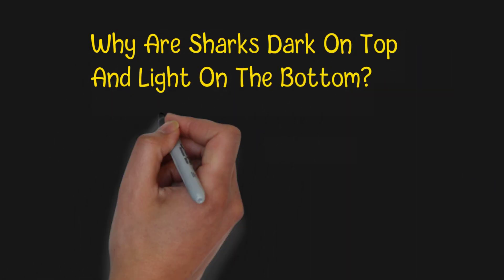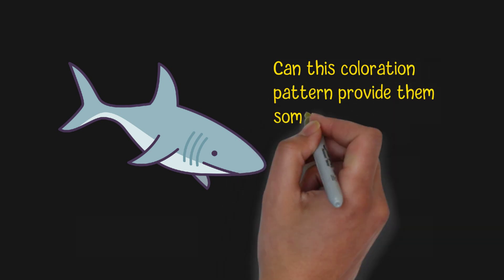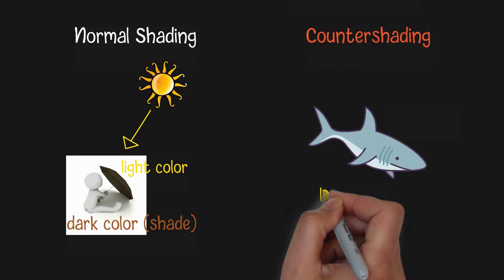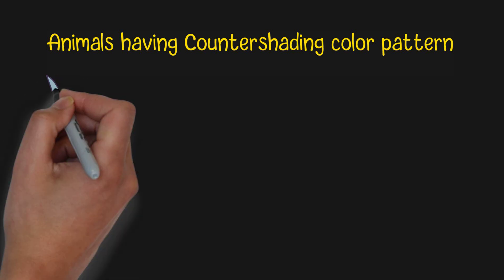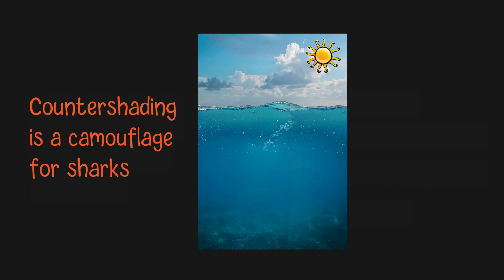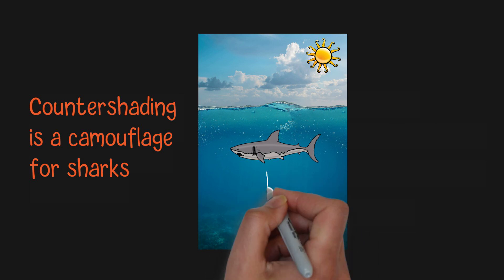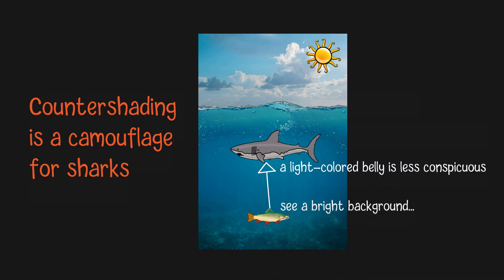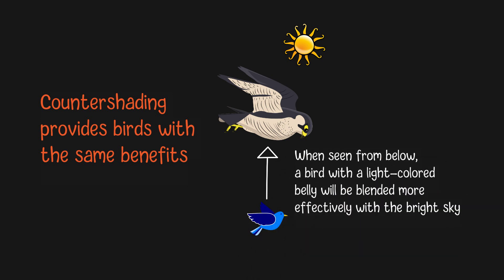Counter-Shading Explained (Why Are Sharks Dark On Top And Light On The Bottom ?)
When you see pictures of some sea creatures such as Sharks or Dolphins, you may notice they have dark colors on the back but light colors on the belly. Here is the question, can this  coloration pattern provide them some advantages? Actually, this pattern is called Countershading. The reason for this name is that the normal shading is having light in the sky which causes light colors on the top and dark colors on the bottom. Countershading indicates the opposite, which means the dark colors are on the top but the light colors are on the bottom.

Countershading is a coloration pattern observed in various animals where the upper or dorsal side is darker in color, while the lower or ventral side is lighter or white. Apart from most sea animals like sharks, dolphins and the majority of fish species, many land animals such as most birds also have this form of coloration.

This coloration pattern is working as a camouflage. This adaptation enables an animal to reduce its visibility to potential predators. For large animals like sharks, it provides them a way to hide themselves so that they can easily approach their prey as close as possible. In aquatic environments such as the sea and lakes, where light primarily originates from above. So, looking up from the bottom to the top will usually see a bright background. Compared with a  dark-colored belly, a fish with a light-colored belly is less conspicuous when viewed from below. Conversely, when looking downward from the sky to the water, it appears relatively dark, making a fish with a dark-colored dorsal side less noticeable.

Countershading provides birds with the same benefits as it does for fish. When seen from below, a bird with a light-colored belly will be blended more effectively with the bright sky, making it less noticeable. Conversely, a bird with a dark upper side is less noticeable when viewed from above because its color will be mixed with darker terrain. This effect becomes obvious when birds are flying in the sky.